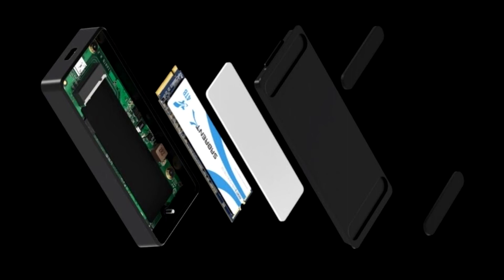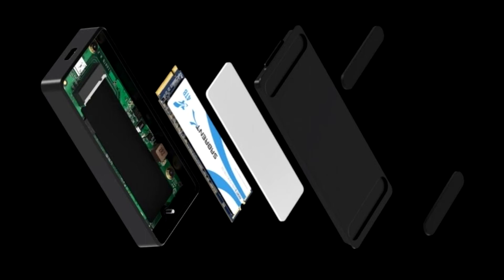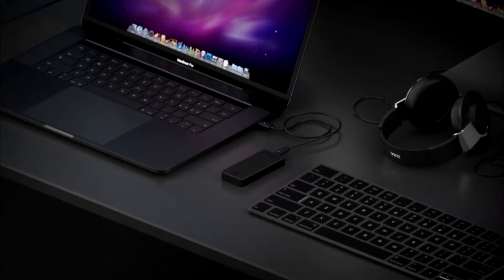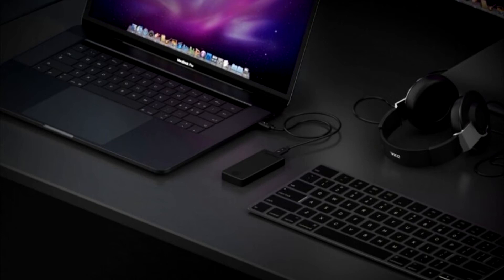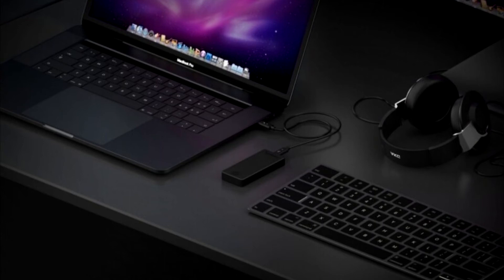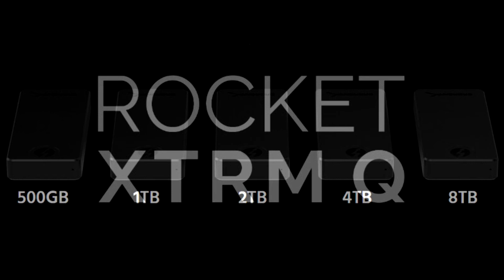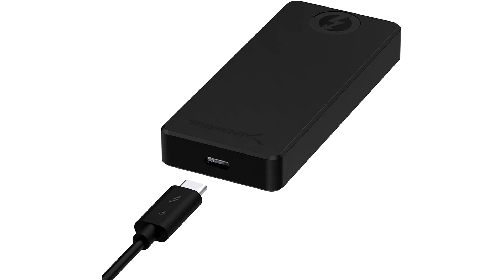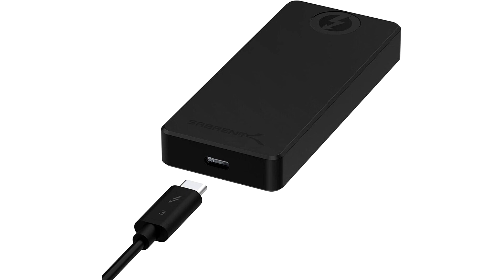Sabrent Launches Rocket XTRM Q 8 TB External Thunderbolt 3 SSD